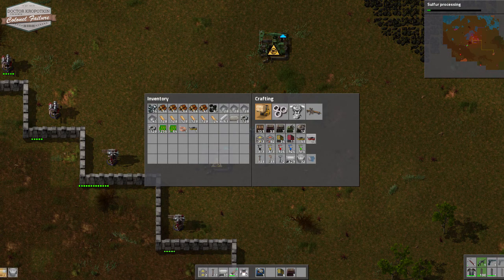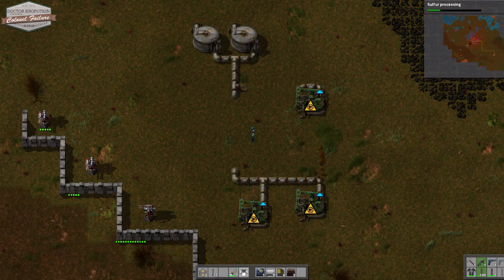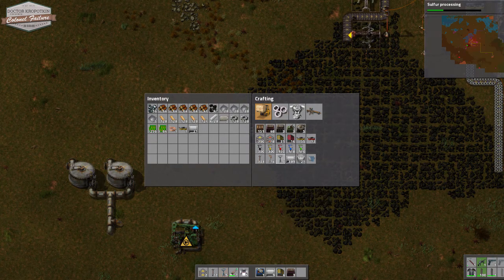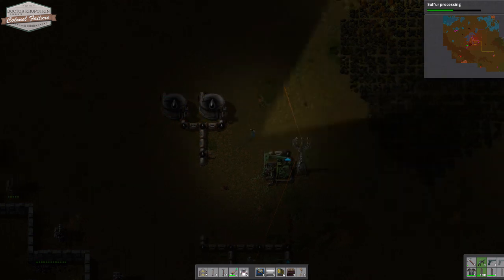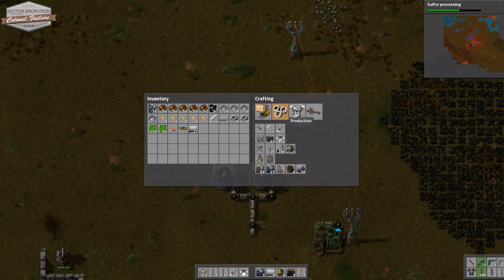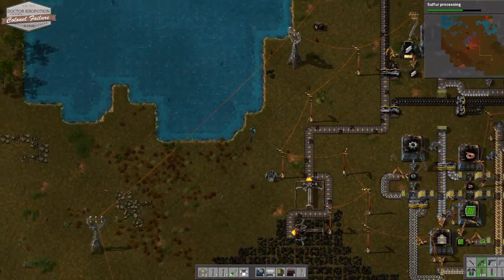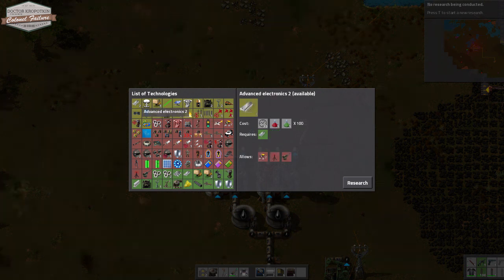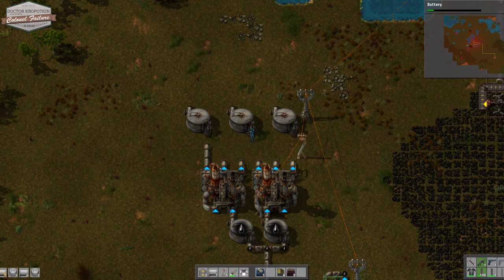Factorio #5 : Early defenses : oil processing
I might not have left enough space here... I've not left enough space here.

Getting started with oil processing and setting up some initial defenses to deal with cretinous alien beasties.